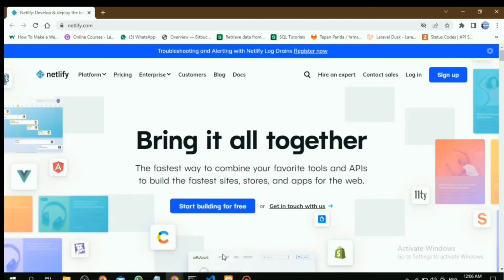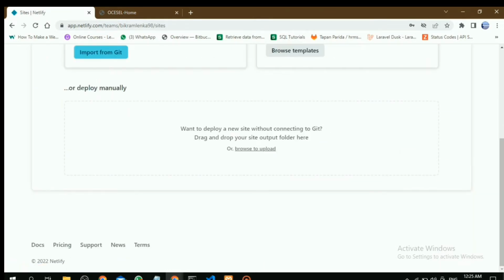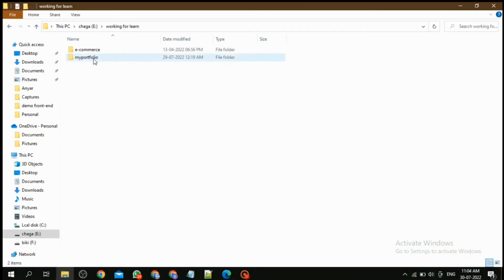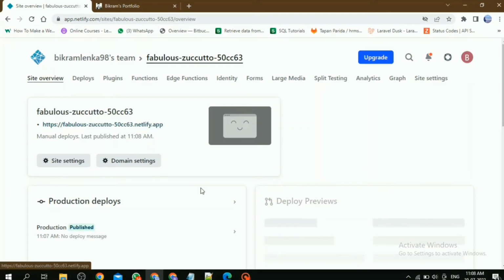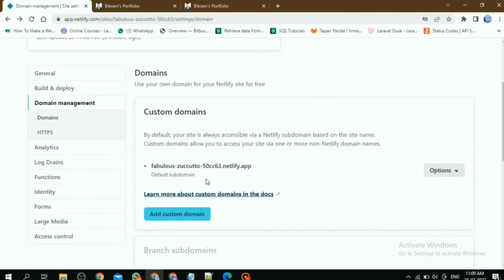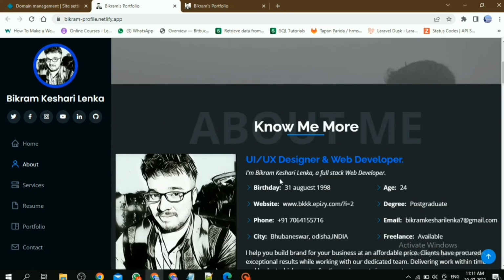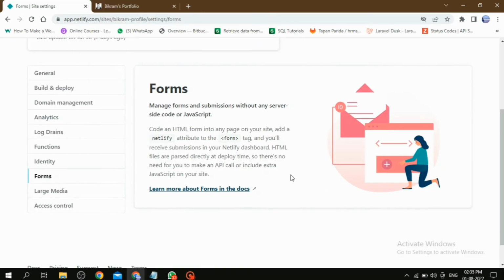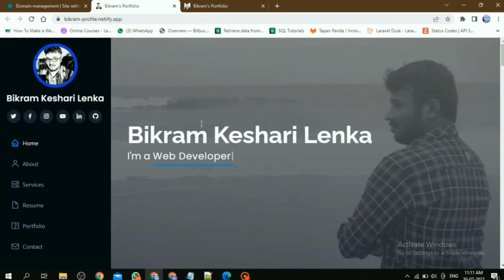How To Host Your Website For Free with Netlify | Complete Netlify Tutorial -part-1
Hello friends.
we will learn how we can host our static website on Netlify.

if you have any doubts related on this video then u can ask me any time .